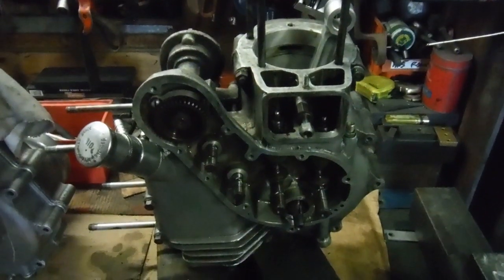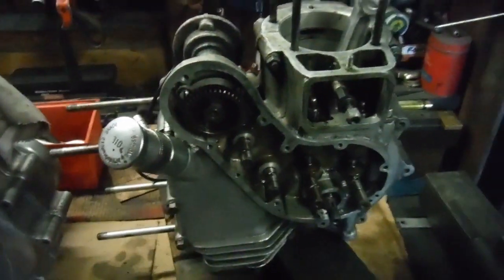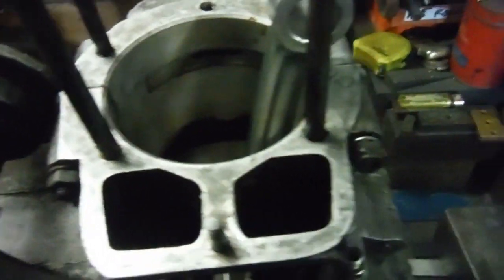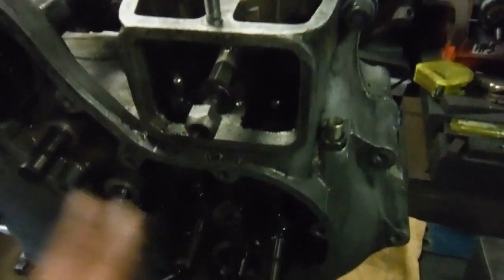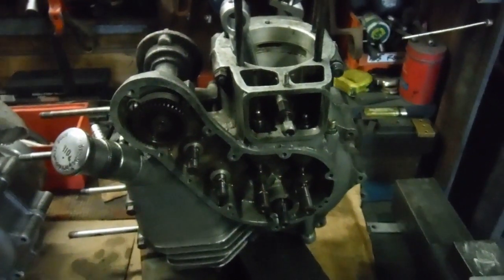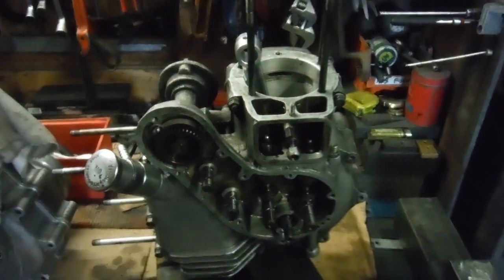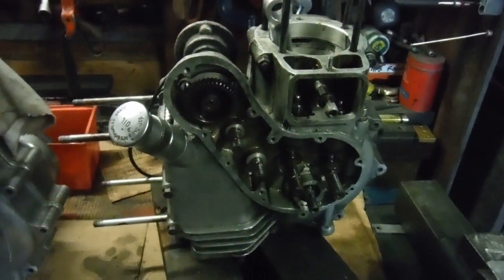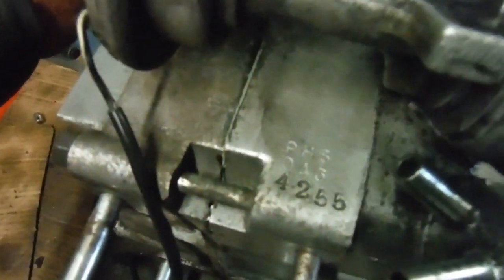Royal Enfield 500 Bullet Asbo 43 bottom end assembled and tested for free crank rotation.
The crank has already been seen tested for runout, between centres in the lathe, where it was found to be within 0.001" after reassembly and truing, following lightening and rebalancing.
 Here we see the crank running freely in new main bearings and bolted up crankcases. It will do!